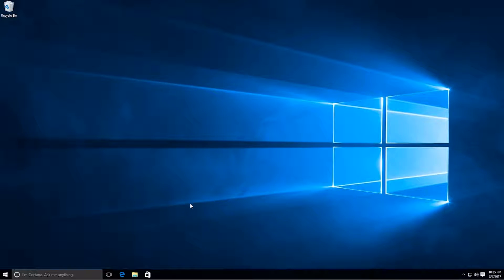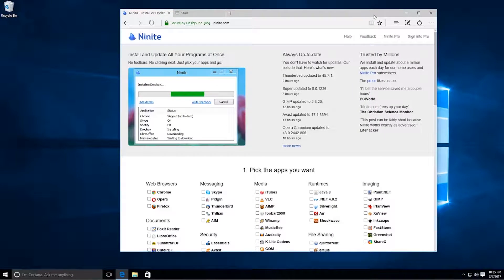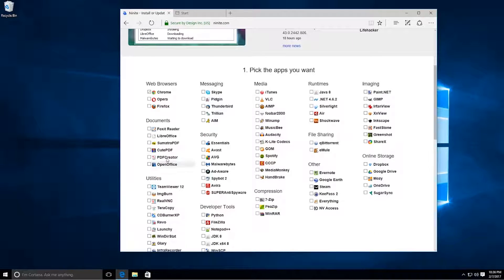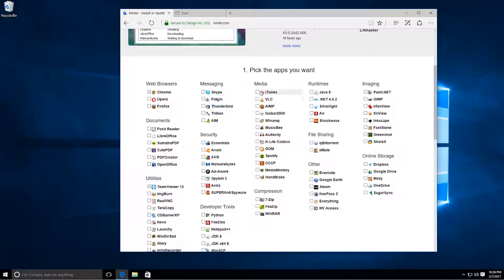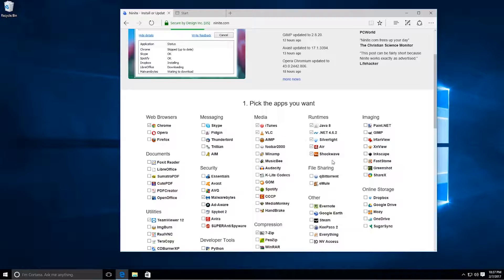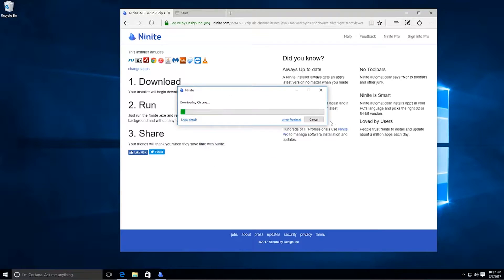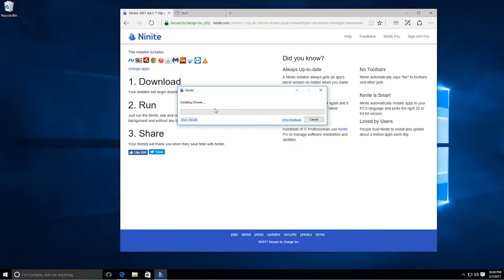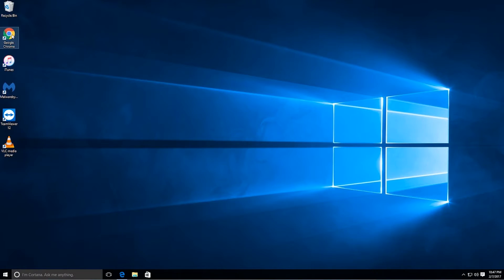How to install multiple programs at once using Ninite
In this video it shows how to install multiple applications to your computer. This is made for the windows operating system. As an IT consultant, this makes my job a lot easier when setting up new computers for myself, clients, family and friends.